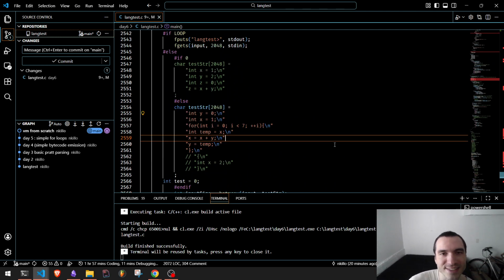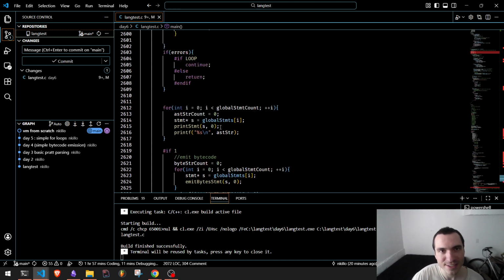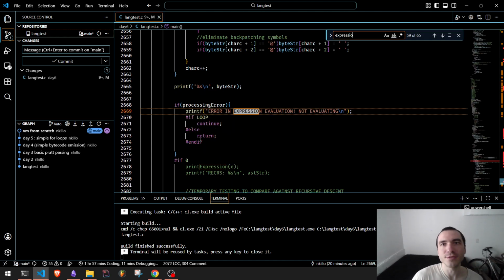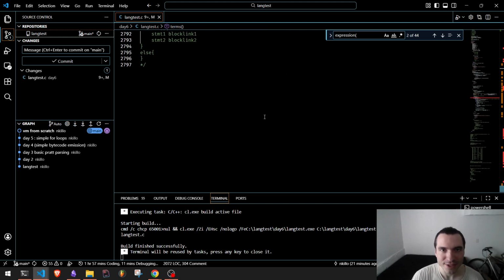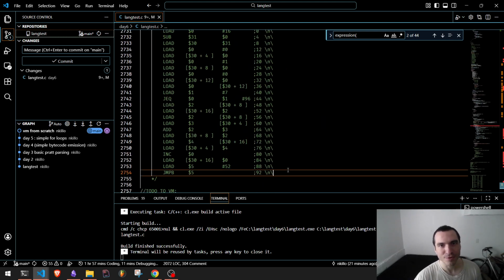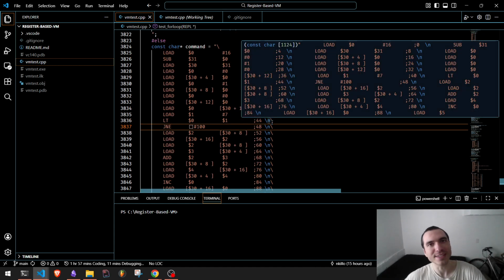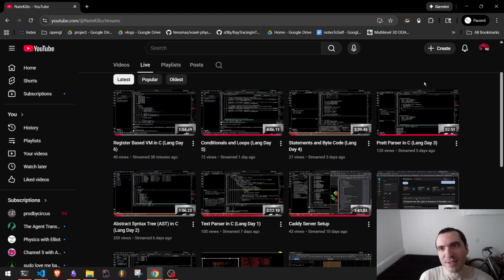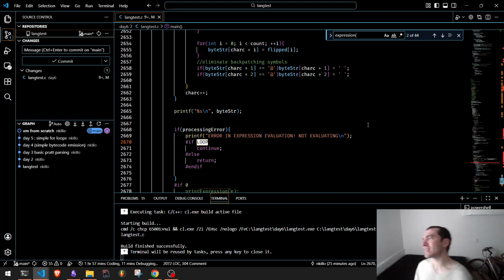Language Dev Streams & Minimal Update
Been streaming how to make a prorgamming language from scratch in C lately.
Going to be busy for the next few weeks. Will probably stream more language dev. Need to make my website fancier. Need to move across the country again. Lots going on. Thought I should make a little update videe.